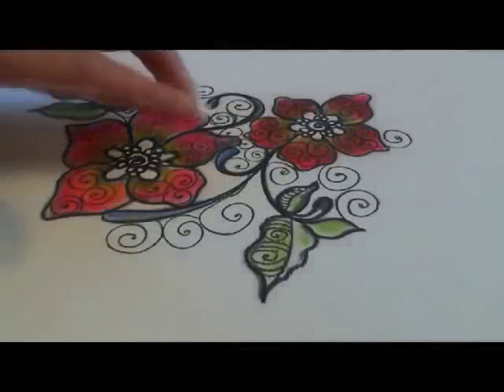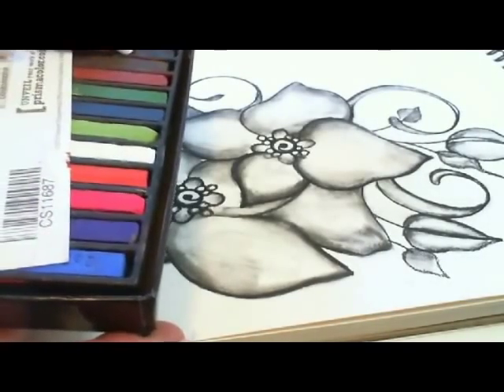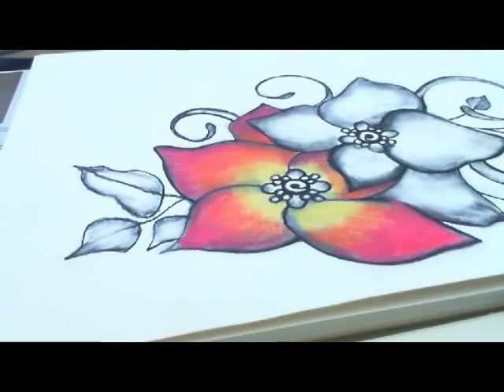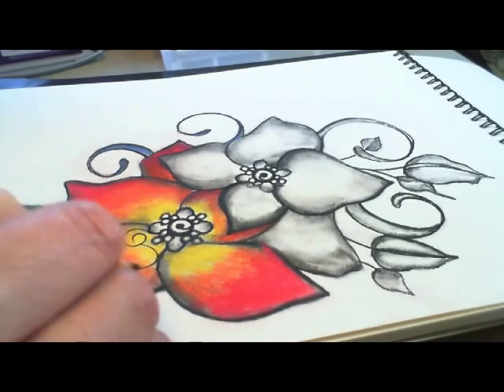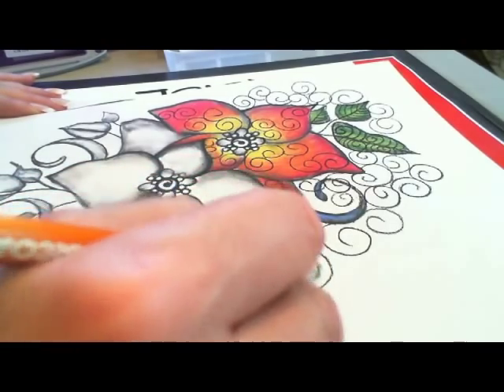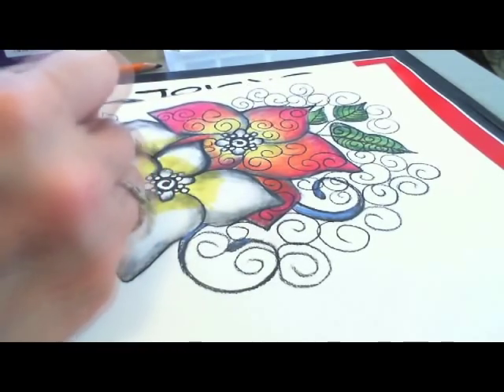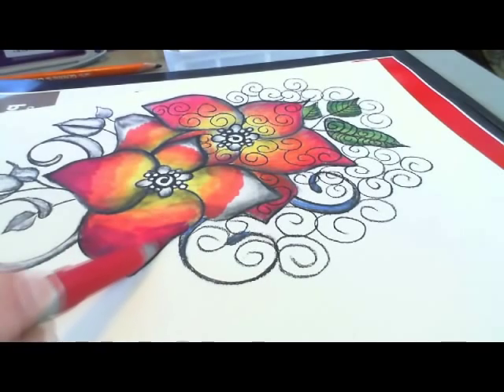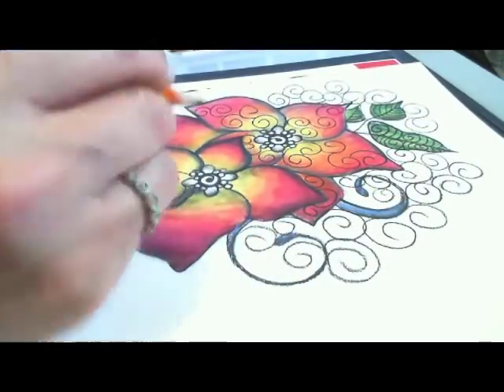Part 2 How to Draw Working with Color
"Part 2" 12 min video response to my recent requests for a lesson on how I draw. This is specifically about a couple different ways that I apply color to a charcoal drawing. If you enjoyed the material in this video -- let me know :) Happy Viewing, B